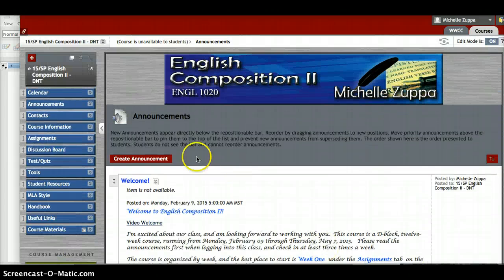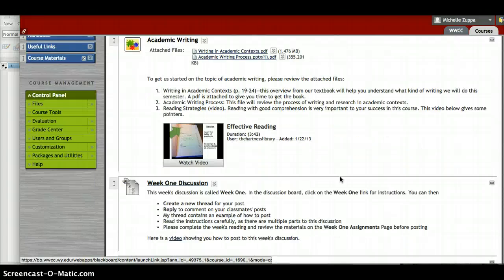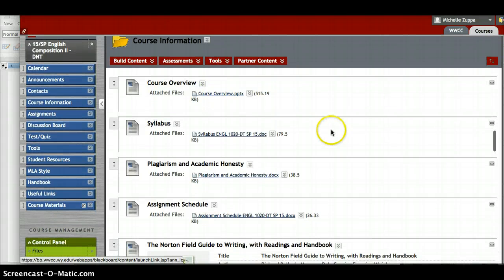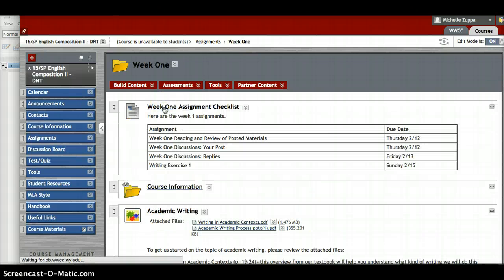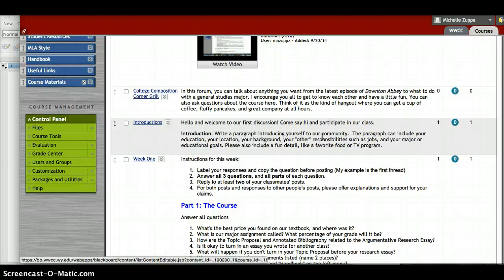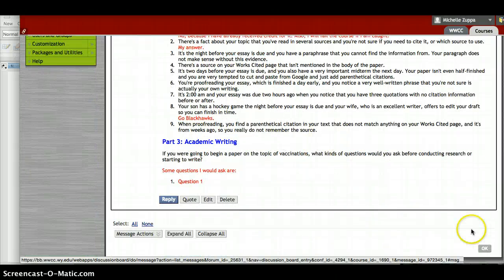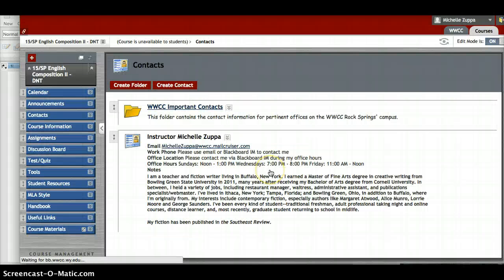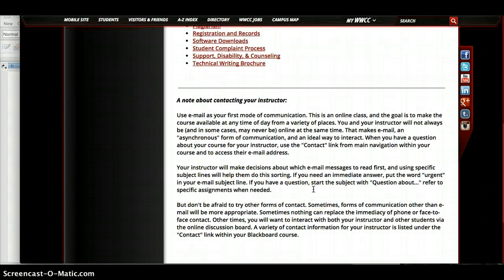welcome 1020 dnt spring 2015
course welcome and overview